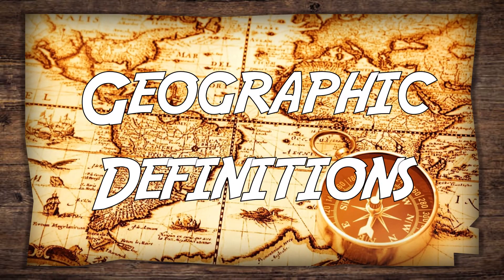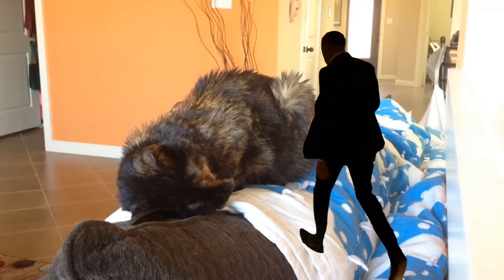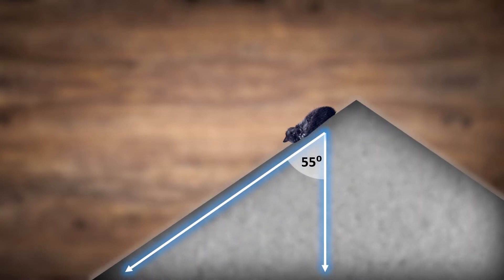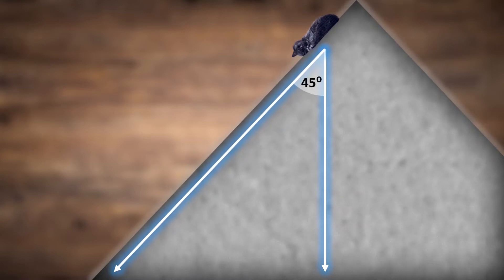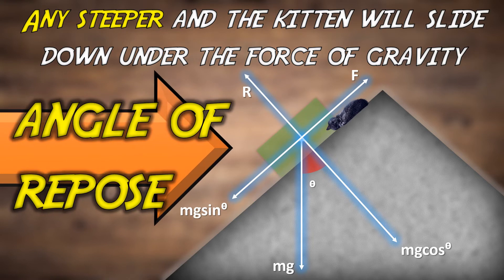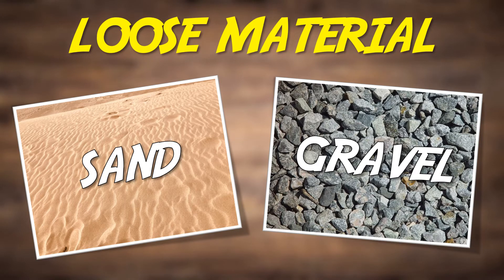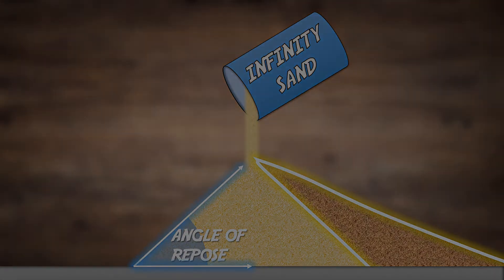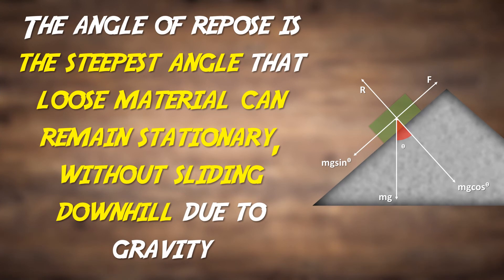Angle of Repose [defined]